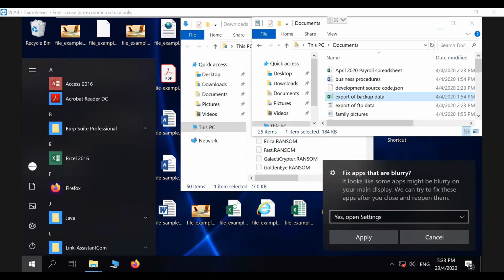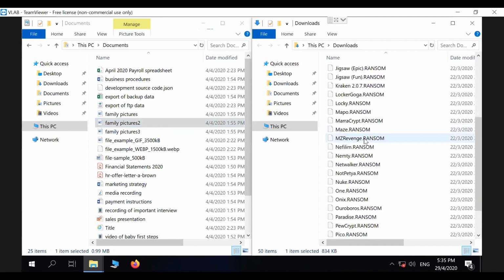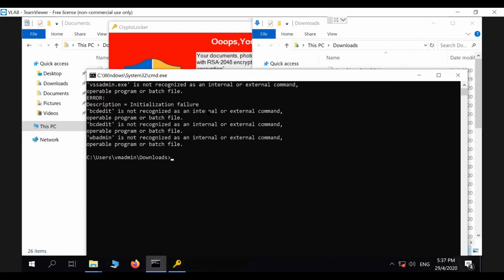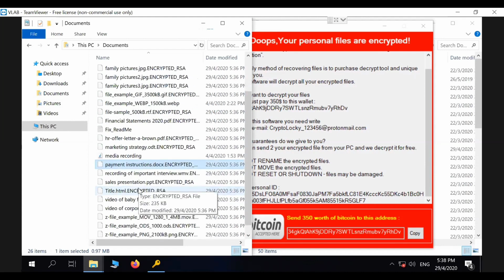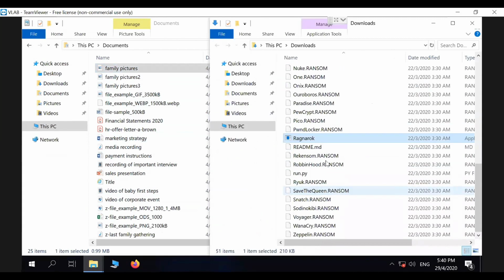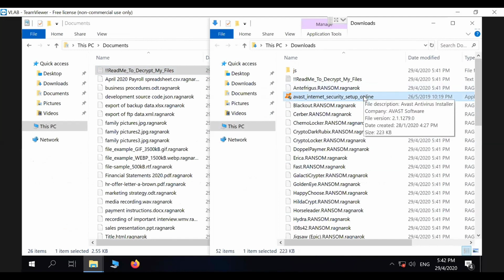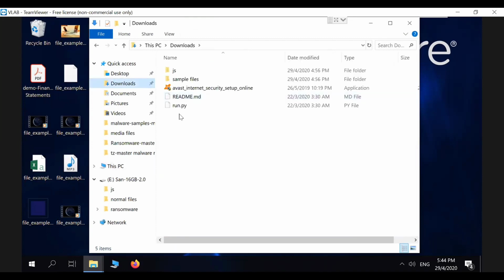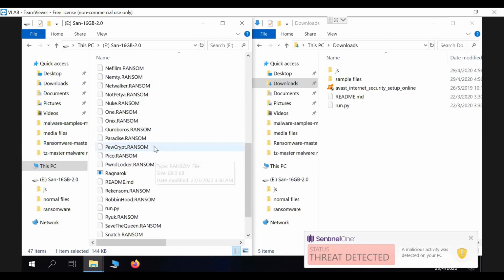Live Ransomware Attacks!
Simply Secure successfully used our EDR tool to defend against 30 plus ransomware attacks launched simultaneously.